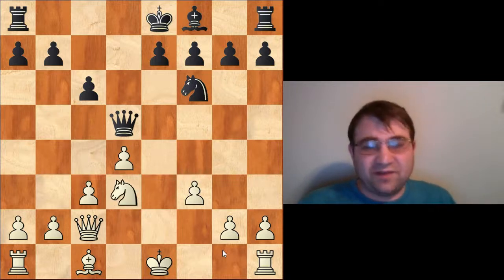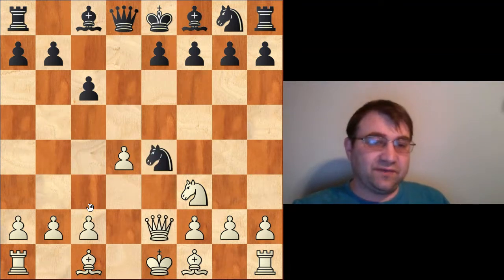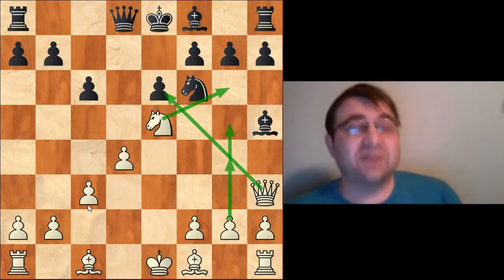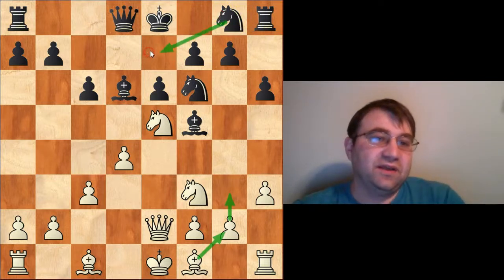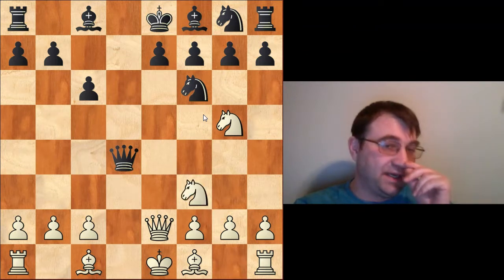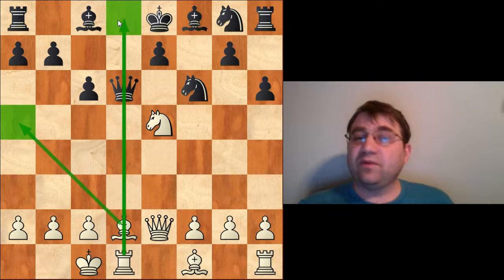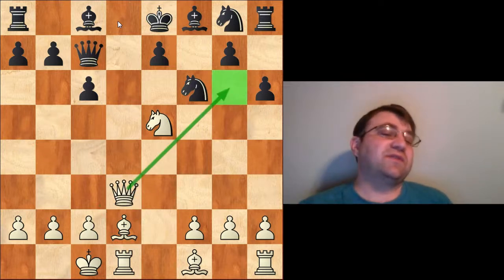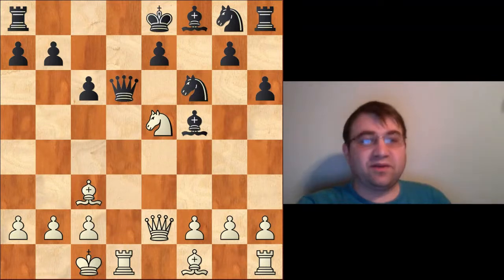How to sneak in mate or play an awesome gambit against the Karpov Variation of the Caro-Kann